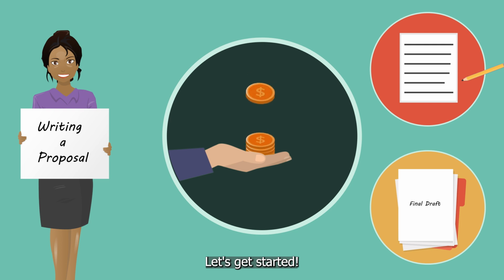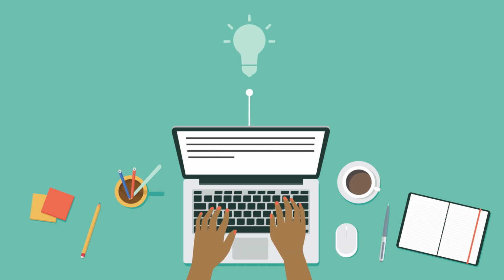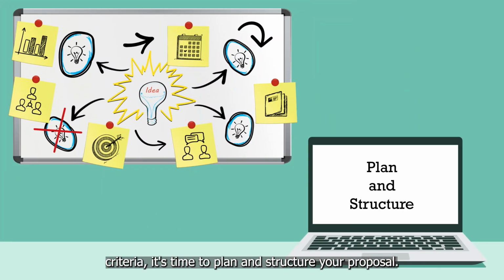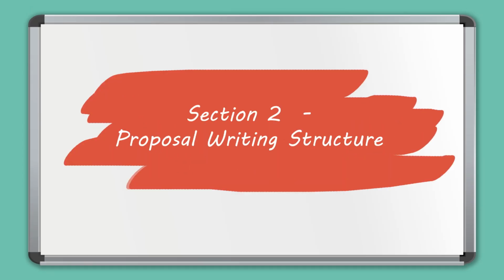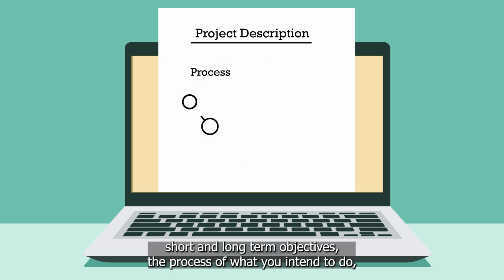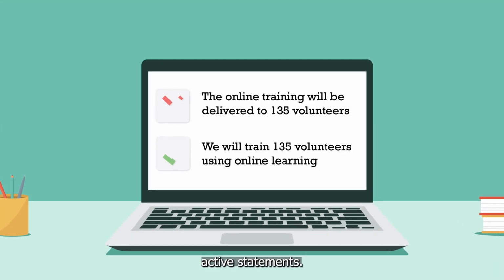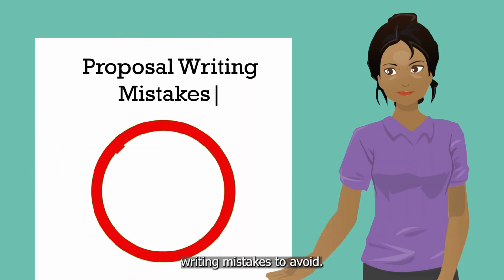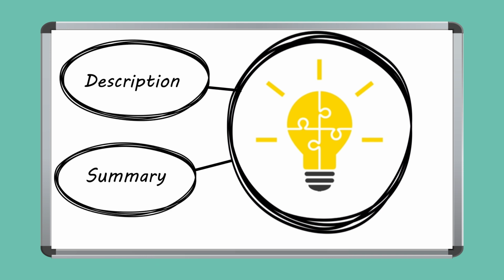Proposal Writing for Nonprofits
Learn the keys to writing persuasive proposals so you can gain funding for your next project. You will get guidance on the grantwriting process, learn tips for drafting, editing, and revising your proposal, and discover common proposal writing mistakes to avoid.
The video is based on the Proposal Writing course developed by Cornerstone OnDemand Foundation in collaboration with ProLiteracy for anyone writing grant applications, project proposals, or business cases for new projects or programs.